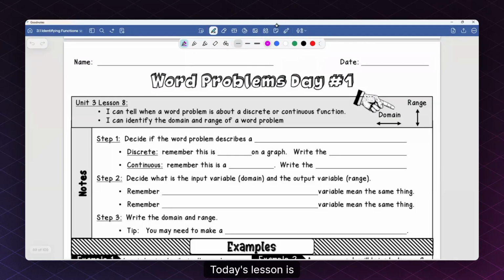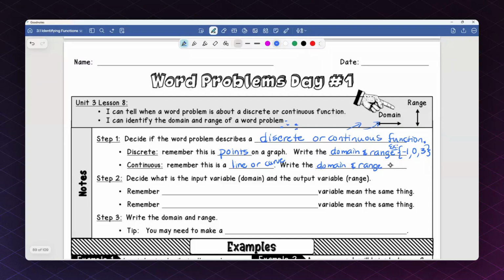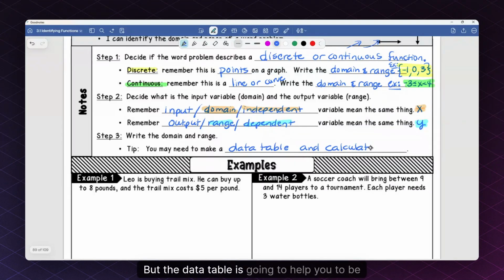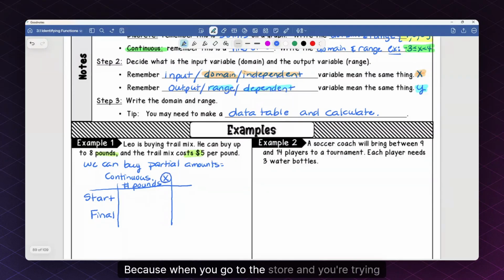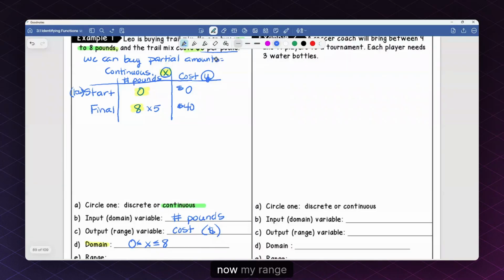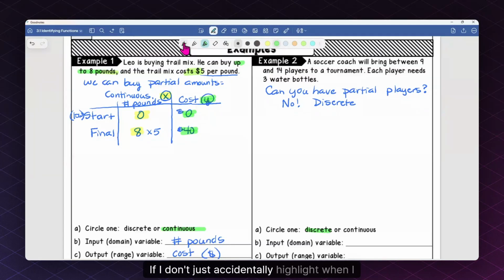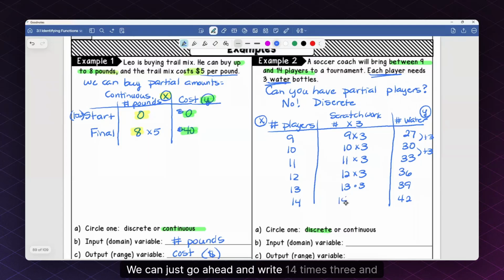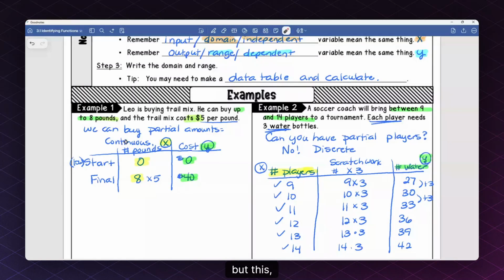Domain & Range Word Problems Made Easy | Discrete vs Continuous Functions (Algebra 1)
3.8 Word problems don’t have to be overwhelming. In this video, I break down domain and range real world word problems step-by-step so you know exactly what to look for every time.

Using the guided notes from page 1, you’ll learn a simple 3-step process:
   1️⃣ Identify if the situation is discrete or continuous
   2️⃣ Determine the input (domain) and output (range) variables
   3️⃣ Find the domain and range from the situation

This approach helps you move from confusion to confidence - especially for Algebra 1 and STAAR/EOC test prep.

🎯 In this video, you’ll learn how to:
   ✔ Tell if a word problem is discrete or continuous
   ✔ Identify input (domain) and output (range) variables
   ✔ Find domain and range from real-world situations
   ✔ Use a step-by-step strategy for solving word problems
   ✔ Avoid common mistakes when interpreting variables